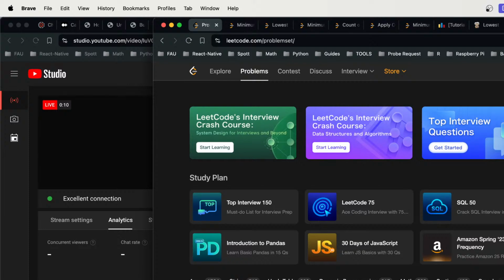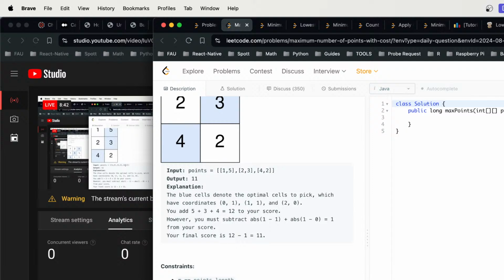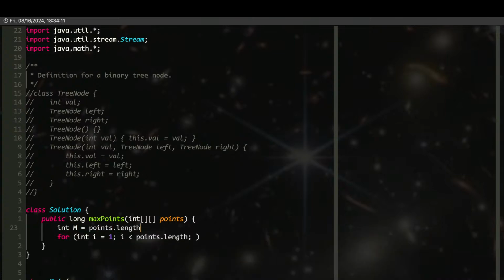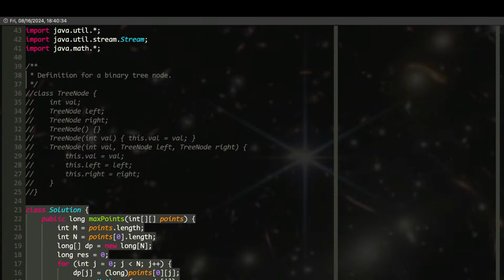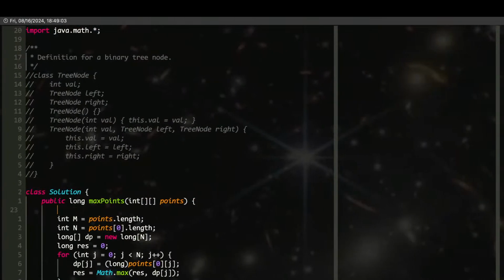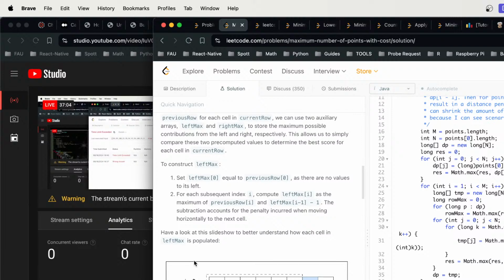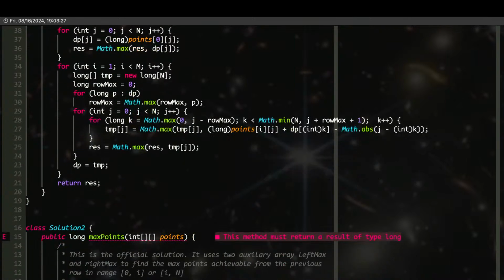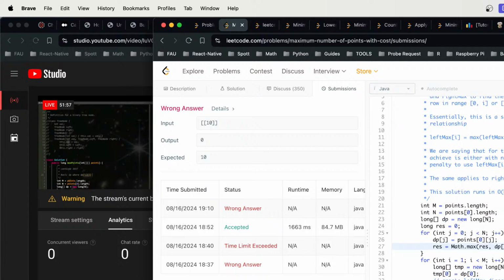2024-08-16 LeetCode 1937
Dos nivels de DP